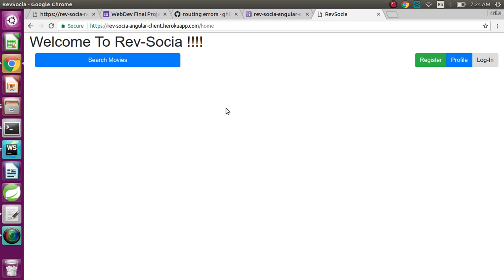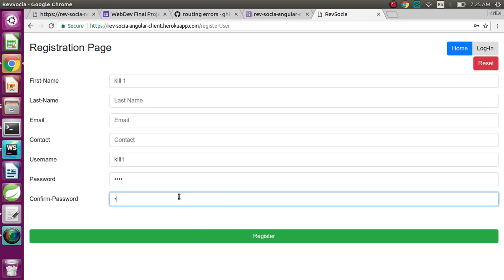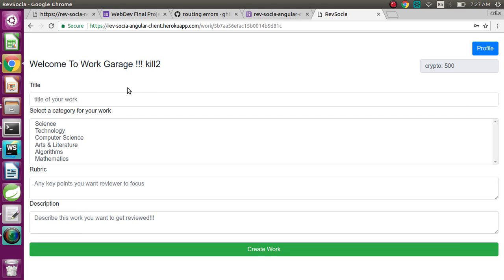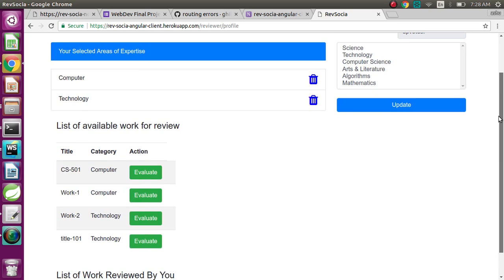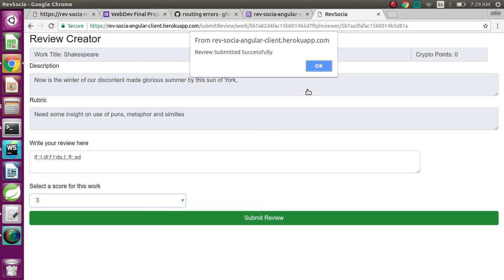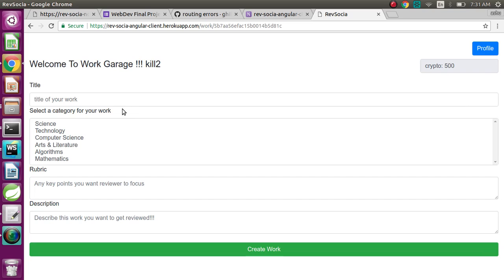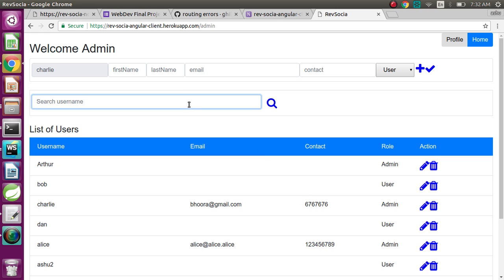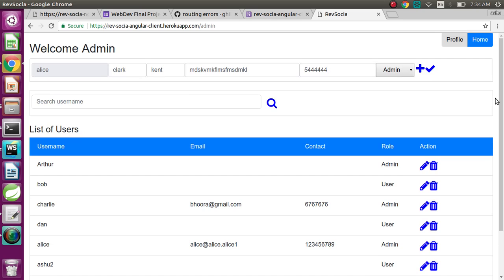Rev Socia 2018 08 20 07 24 11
CS5610 Project Walkthrough